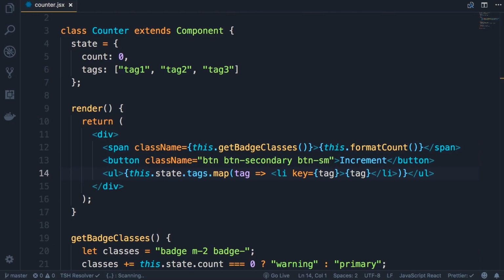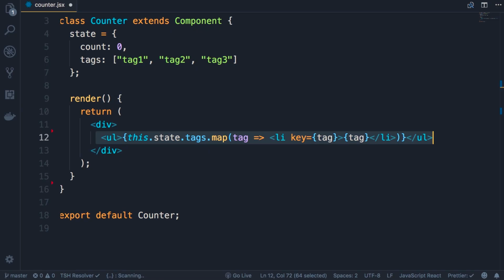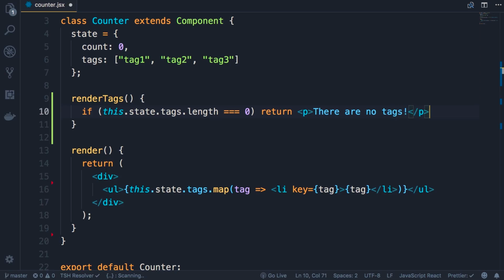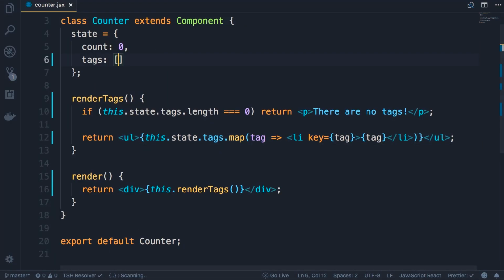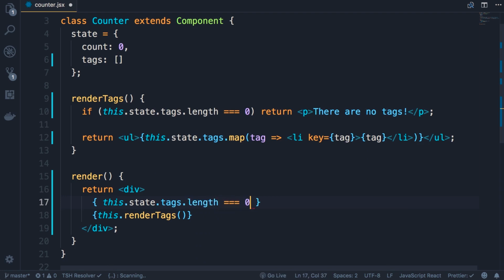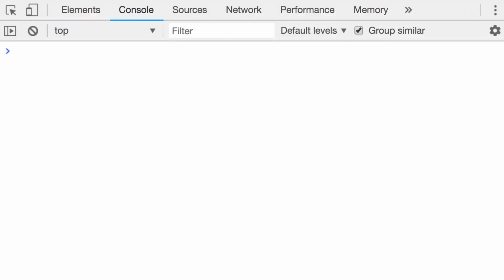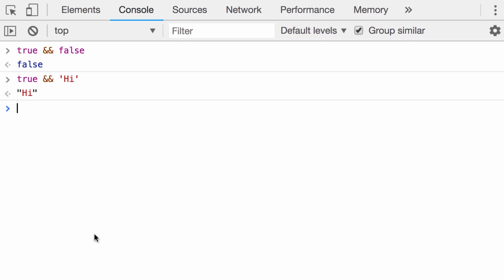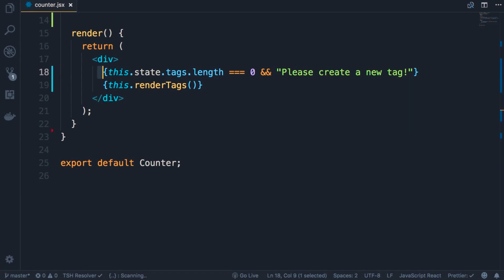30 Conditional Rendering